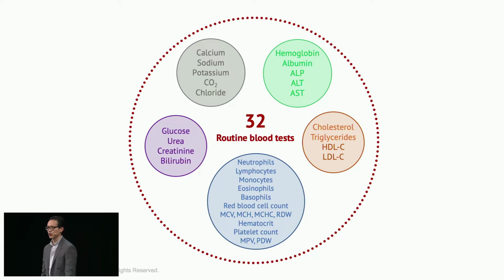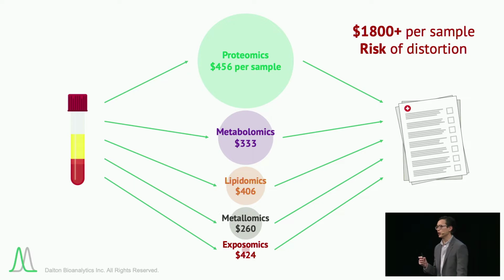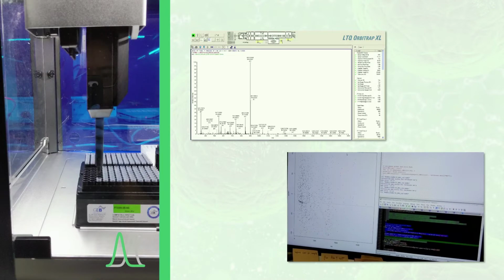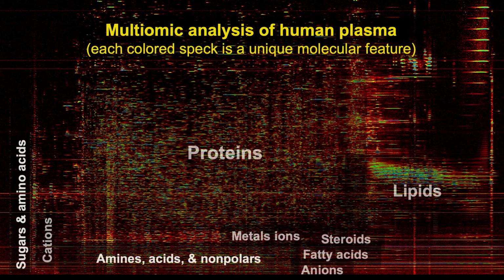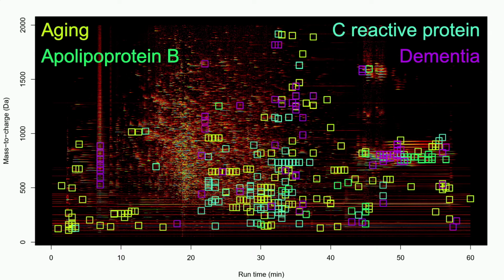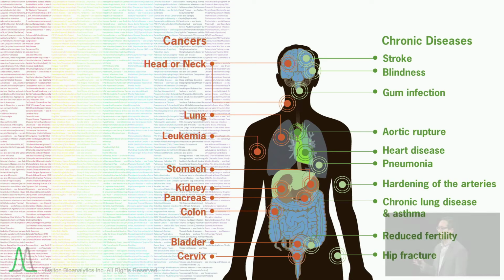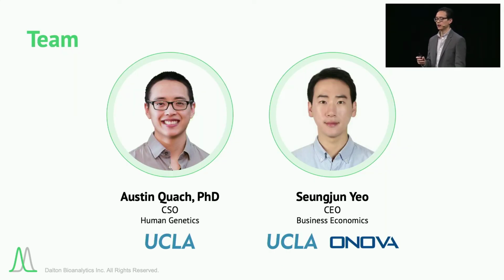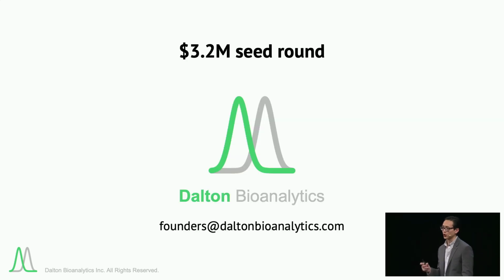Dalton Bioanalytics - IndieBio Demo Day 9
Dalton Bioanalytics at IndieBio Demo Day 9
Feb 6th, 2020 at Herbst Theater San Francisco, CA